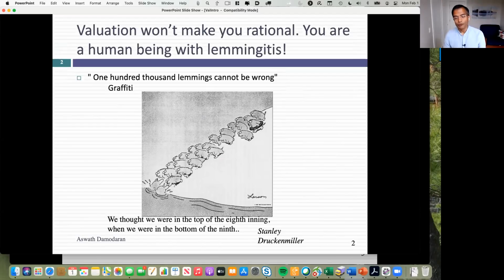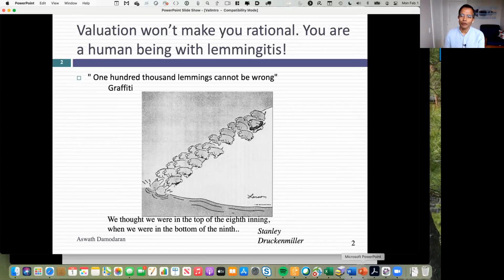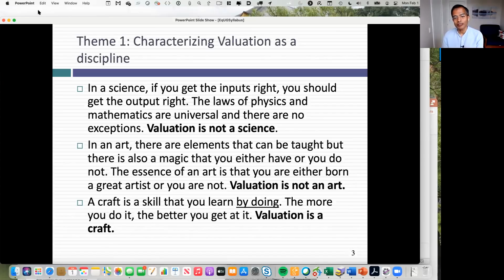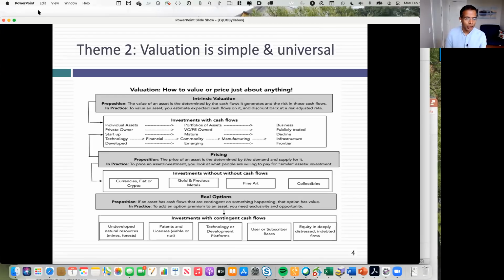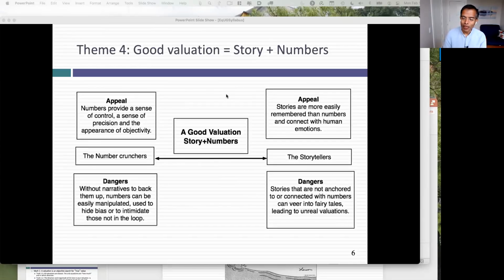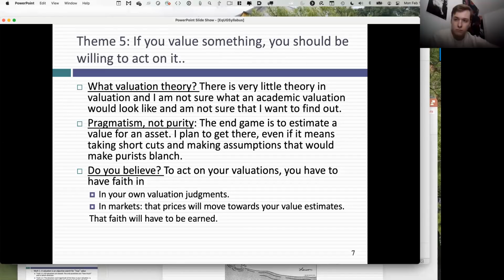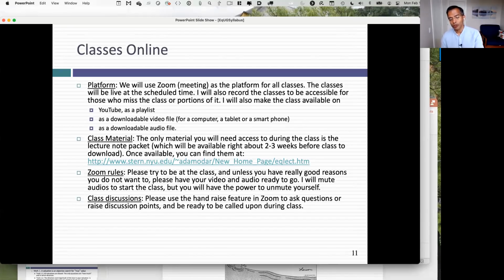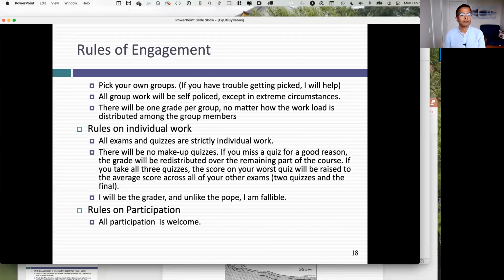Session 1: Class Logistics and Valuation Themes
This class started with an examination of the broad themes of the class; that valuation is a craft, that there is a difference between valuing and pricing, that good valuations are bridges between stories and numbers and that to act on valuations requires faith. This is a class about valuation in all of its many forms – different approaches (intrinsic, relative & contingent claim), different forums (for acquisitions, value enhancement, investing) and across different types of businesses (private & public, small and large, developed & emerging market). After spending some time laying out the script for the class (quizzes, exams, weekly tortures), I suggested that you start thinking about forming a group and picking companies.